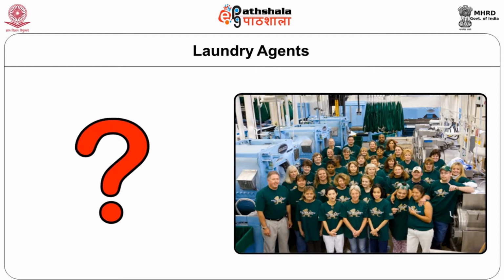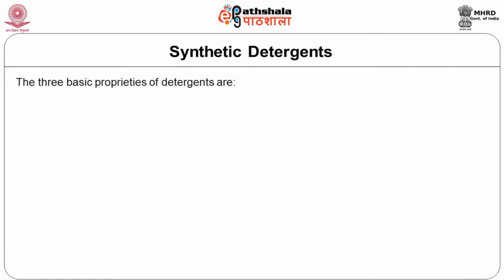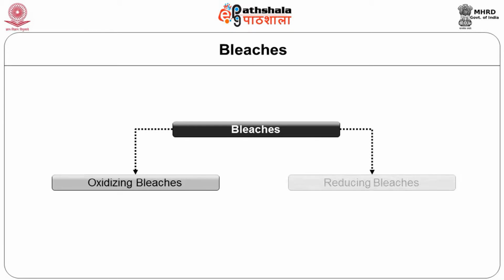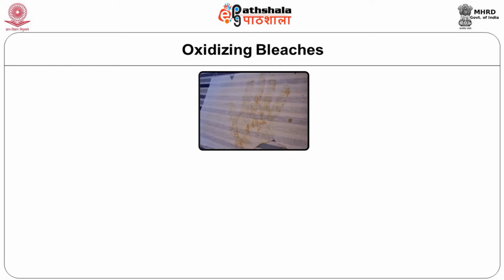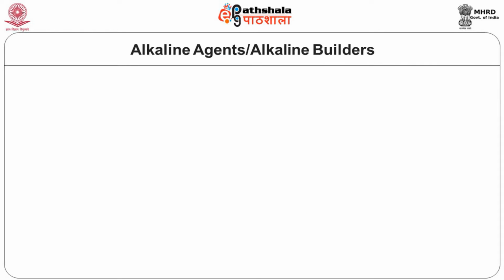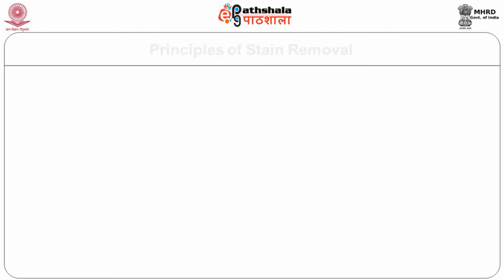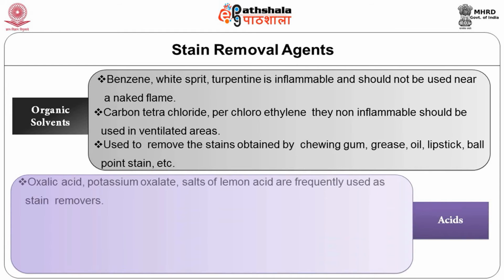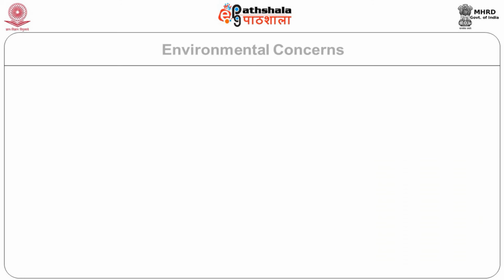Laundry Agents and Stain Removal SME V2